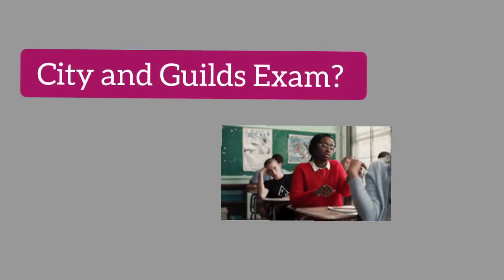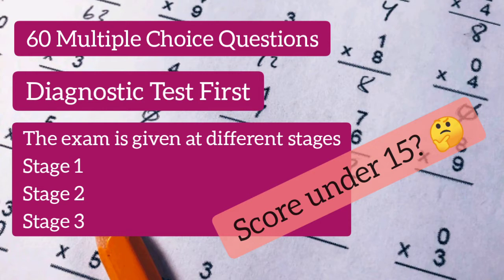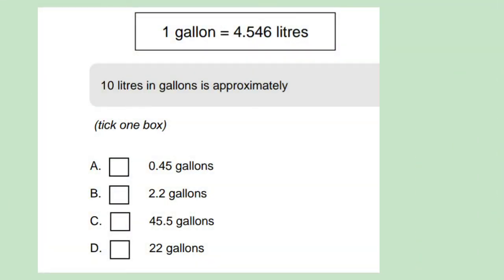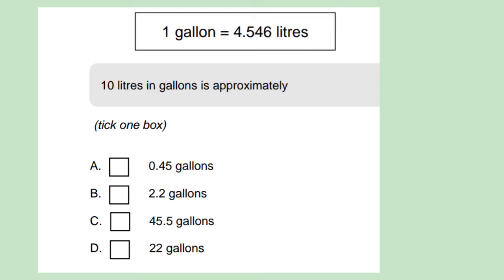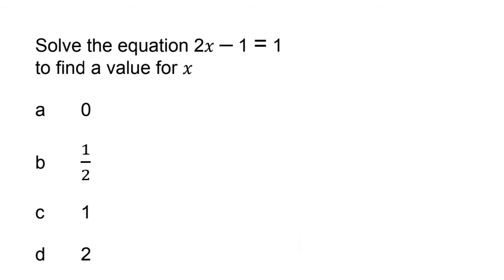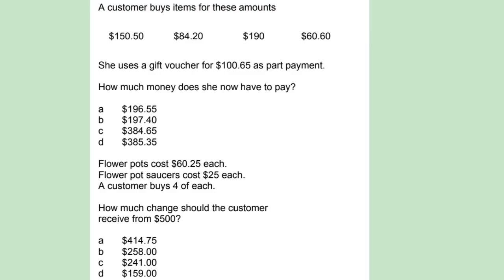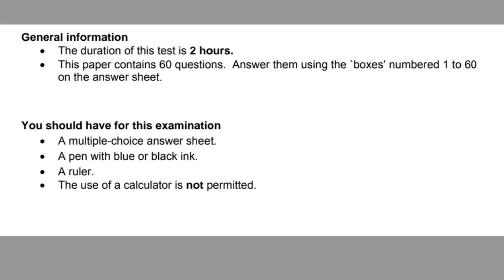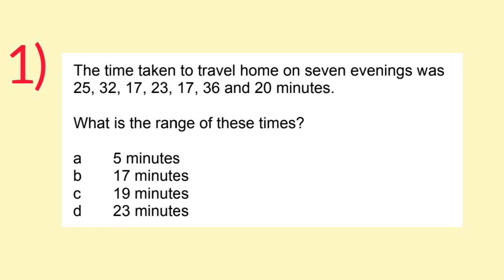City and Guilds Mathematics Examination|Pastpaper questions Math City & Guilds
What to expect on the Mathematics City and Guilds Examination

sample questions from stage 2 & 3 exams